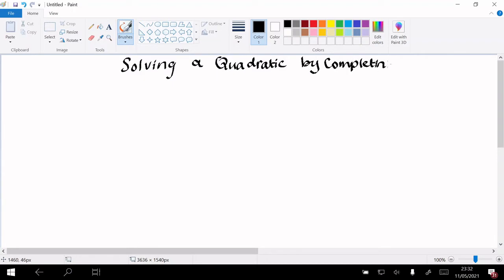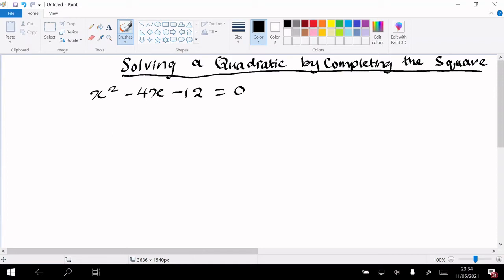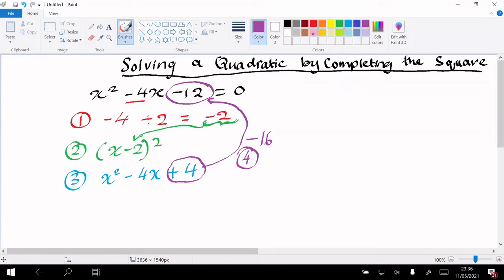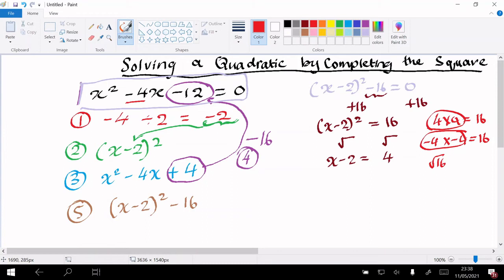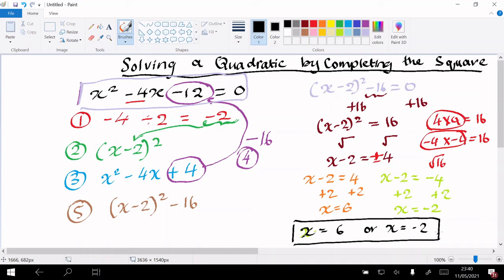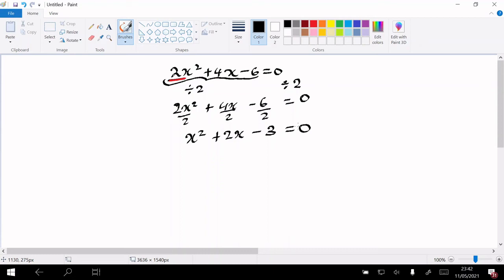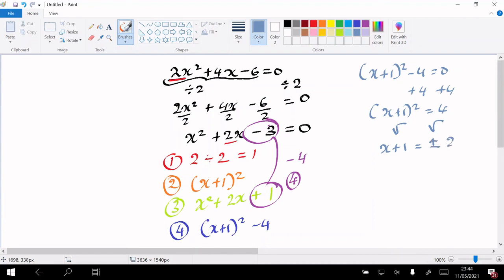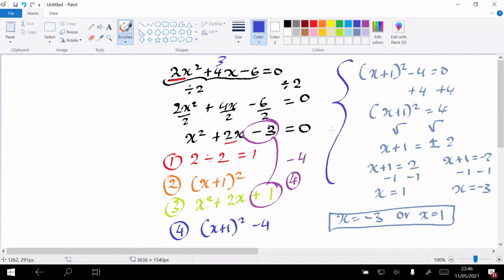SOLVING QUADRATICS using Completing the Square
Hello everyone!
This is my third video from the channel about solving a quadratic equation using completing the square.
I am willing to take in A level requests as well :)